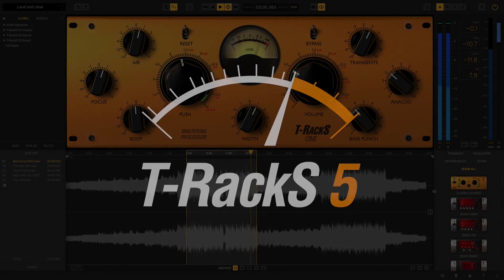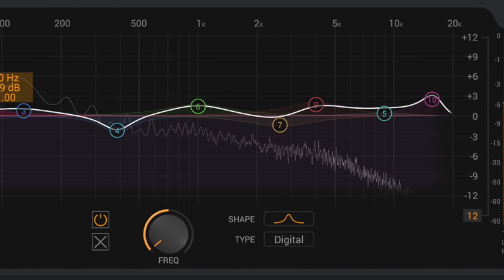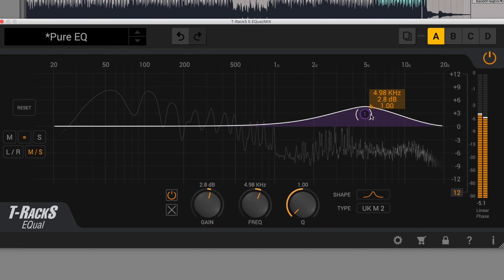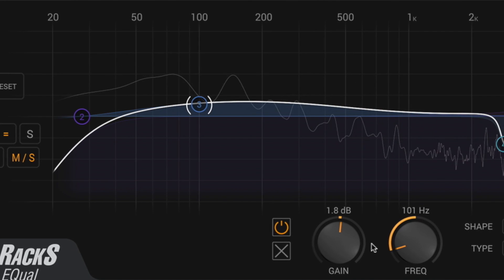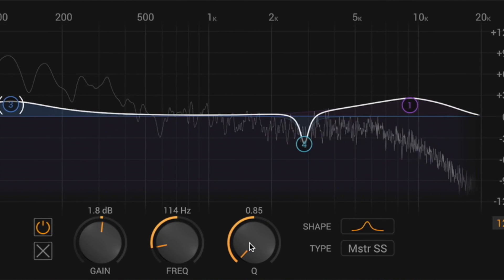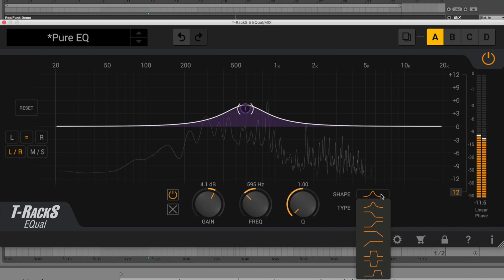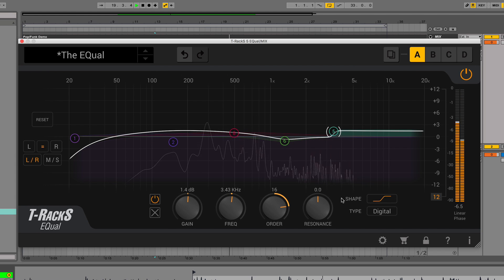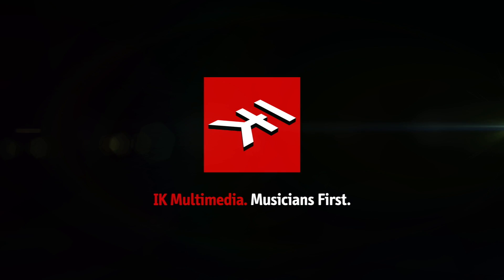T-RackS 5 EQual Digital Equalizer In-Depth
The new T-RackS 5 EQual digital equalizer is a 10-band, ultra-clear, high-end parametric equalizer with an extremely transparent sound, a full-screen resizable interface for ultra-precise editing and a vast array of filter shapes that replicate the typical curves of classic analog EQ’s from Neve, SSL, API and other legendary machines.

This “hybrid monster” gives you the best of both worlds: digital precision and on-demand analog character. Plus, when it is zoomed full screen it allows for ultra-precise editing and fine adjustment without distractions from other elements on the screen, in a way that simply can’t be experienced with other digital equalizers.

This ultra-high resolution processor is the most transparent equalization tool digital audio technology allows today, offering crystal pure processing for the most musical adjustment to any tracks.